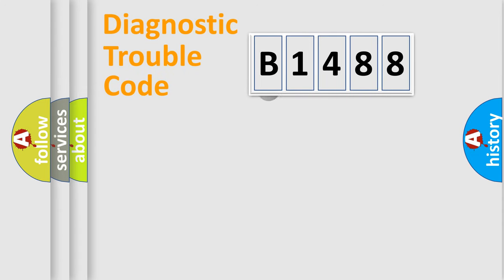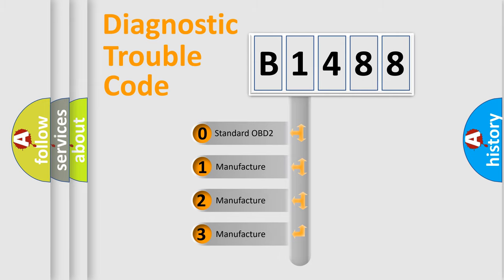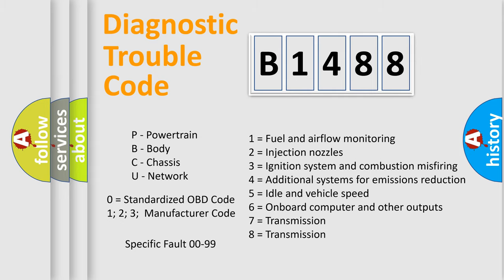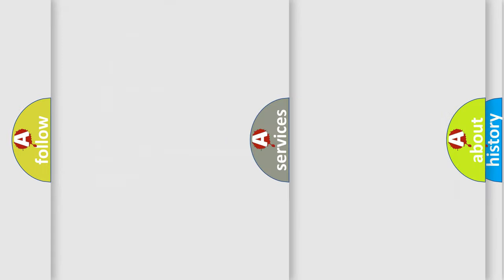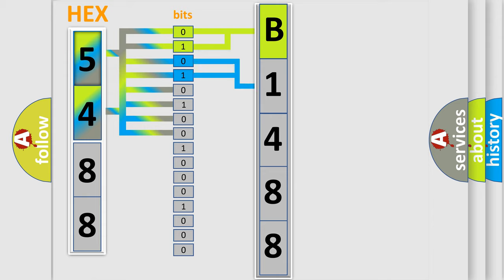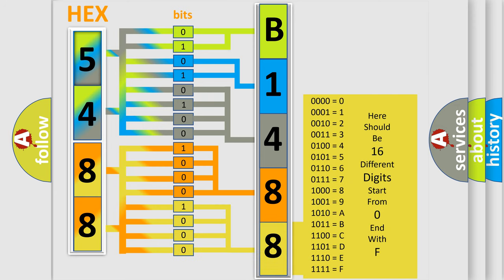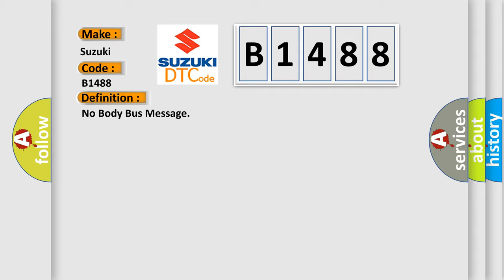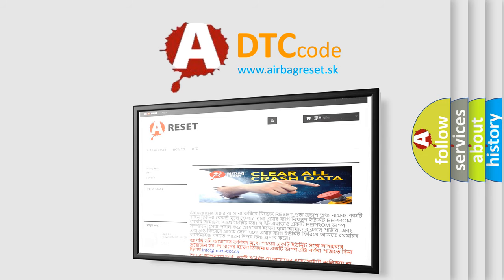DTC Suzuki B1488 Short Explanation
Contents:
0:21 Basic DTC analysis according to OBD2 protocol standard.
1:48 Insight into programming
2:58 A diagnostically understandable description of the Diagnostic Trouble Code
3:05 Basic error definition

Make:
Suzuki
Code:
B1488
Definition:
No Body Bus Message
Cause: